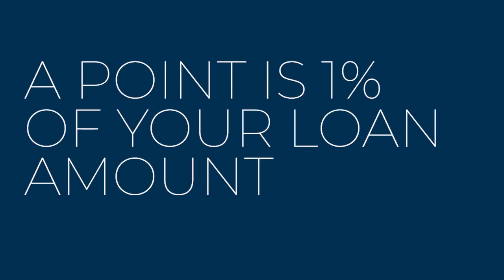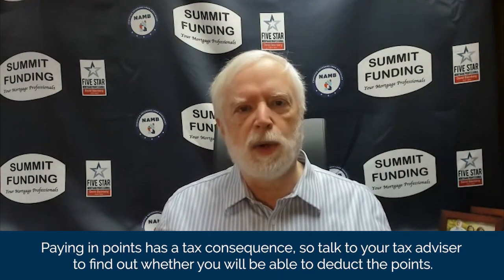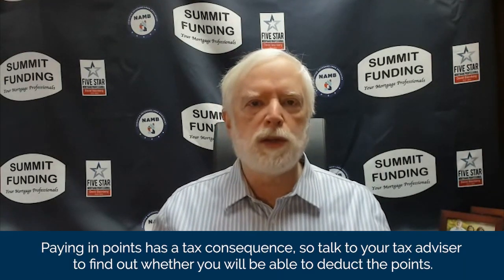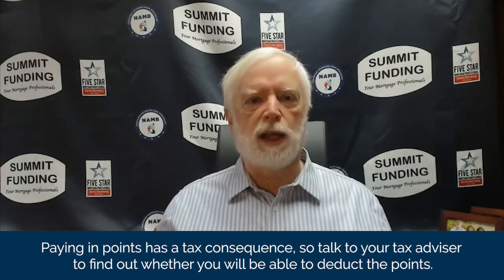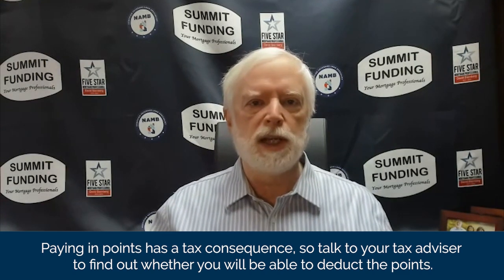What are Points?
What are points and how do you use them? I explain the basics of points, when they can and can't be used and the benefits of using them to pay for your new home.

Dave Steinberg NMLS: #67325 Mortgage Broker Summit Funding

Summit Funding | Registered Mortgage Broker (NMLS #52081) New York State Department of Financial Services

Summit Funding | Licensed Correspondent Mortgage Lender (NMLS #301151)  New Jersey Department of Banking and Insurance

Summit Funding Inc., Your Mortgage Professionals  Licensed Mortgage Broker (NMLS #84943) | State of Connecticut Department of Banking

Summit Funding, Your Mortgage Professionals, Inc. Licensed Mortgage Broker (NMLS #84943) | Florida Office of Financial Regulation
Loans Provided By Third Party Lenders

Refer with Confidence®